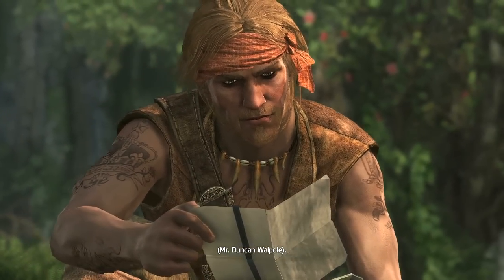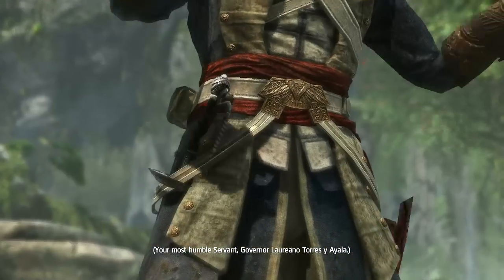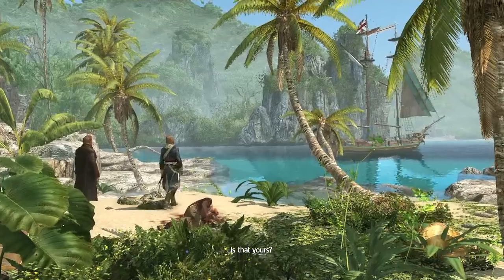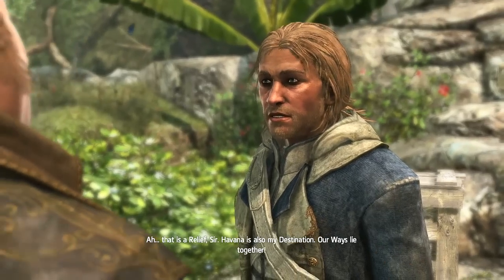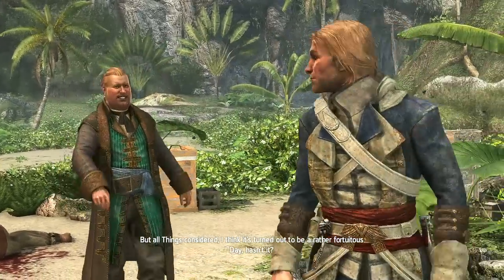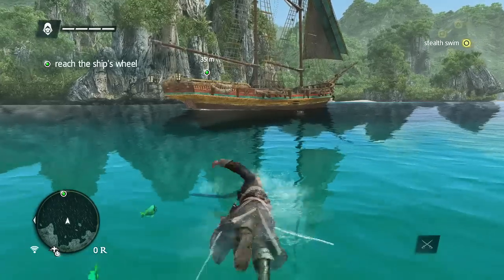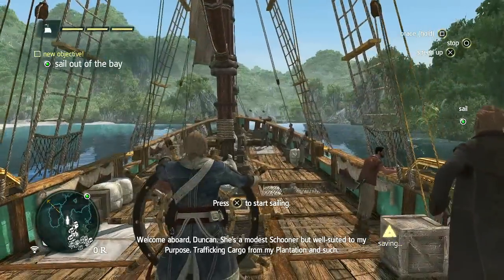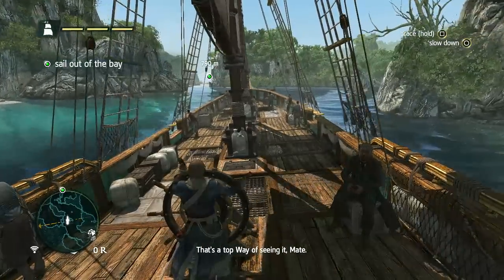Assassin's Creed 4 Black Flag Walkthrough Part 1 - Heroes Aren't Born 100% Sync AC4 Let's Play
Assassin's Creed 4 Black Flag Gameplay Walkthrough Part 1 - Heroes Aren't Born AC4 100% Memory Synchronization Let's Play Playthrough

NEW Assassin's Creed 4 Black Flag Part 1 Sequence 1 "Heroes Aren't Born" of the Campaign Story on PS3, XBOX 360, Wii U, PS4, XBONE, and PC in HD. This Assassin's Creed 4 Black Flag gameplay walkthrough will be completed at 100% Memory Synchronization and the guide  will also include a Review, all Missions and the Ending.

Edward Kenway is a British privateer-turned-pirate and eventual member of the Assassin Order; father of Haytham Kenway, and grandfather of Ratonhnhaké:ton (Connor Kenway), the two playable characters of Assassin's Creed 3. As is the case in previous games in the Assassin's Creed series, the story is divided into two intertwined halves, with one in the present day, one in a historical setting, and the events of each influencing the other. Although the present-day story had previously established that an Animus was required to view one's ancestors memories, the ending ofAssassin's Creed III implies that Desmond's genetic memories have now been uploaded on to 'the cloud'. As such, the player's character is hired by Abstergo Entertainment to investigate a pivotal movement in Desmond's ancestry; the Assassin Edward Kenway. A notorious pirate and privateer operating during the Golden Age of Piracy, Kenway's story is set in the Caribbean, and mixes open-ended ship-based exploration with combat and land-based adventures on a number of Caribbean islands, as well as parts of southern Florida.

Developer: Ubisoft Montreal
Release: 10/29/2013
Genre: Action Adventure Stealth
Platform: PS3, Xbox 360, Wii U, PC, PS4, XBONE
Publisher: Ubisoft